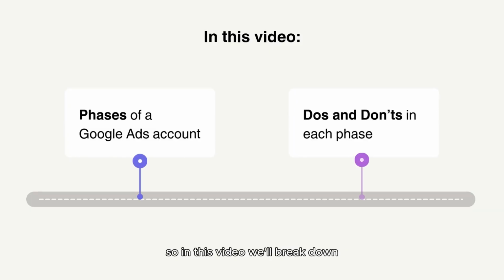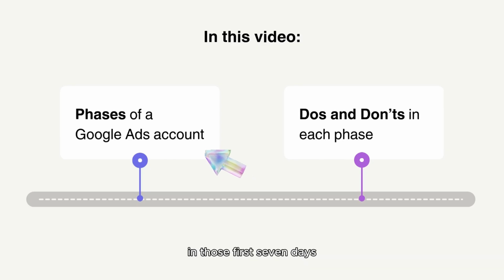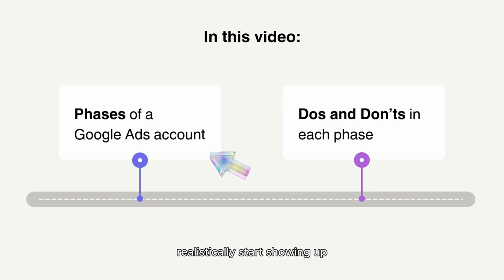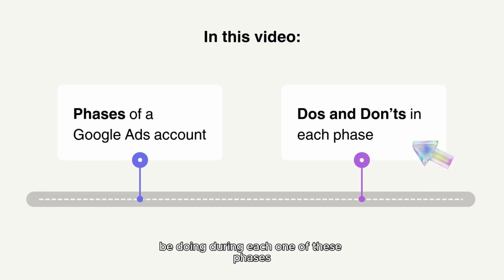Google Ads Take How Long? Here's What Actually Happens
How long does it take for Google Ads to work is the question every service-based business owner eventually asks, especially when you’re tired of wasting money on clicks that don’t turn into real leads. If you’ve ever launched a campaign and wondered whether it’s broken or just needs more time, this video walks you through the actual timeline your ads move through—so you finally understand what’s normal, what’s not, and when results realistically start showing up. You’ll learn the hidden phases Google never explains, the simple actions that keep you from accidentally resetting your progress, and the smarter tweaks that lead to stable, profitable performance. By the end, you’ll know exactly how long does it take for Google Ads to work and how to set yourself up so those 90-day results actually happen.